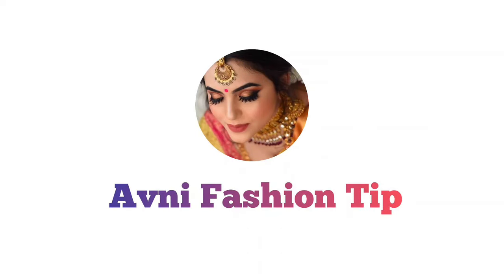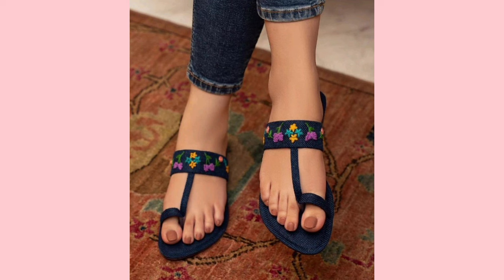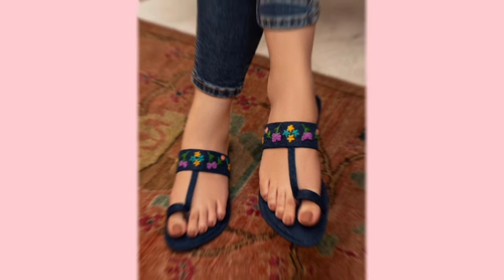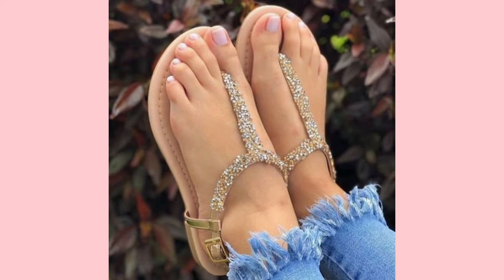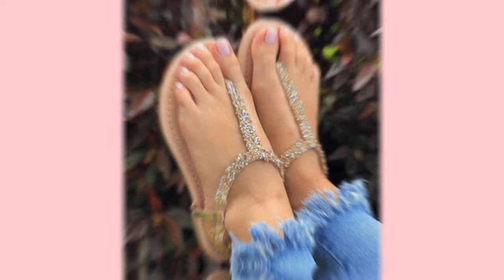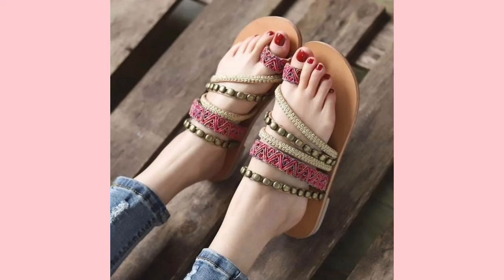Daily wear stylist and trending chappal design, sandal design for ladies 2023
Daily wear stylist and trending chappal design, sandal design for ladies

This time let's talk about daily wear stylist and trending chappal design for girls and women!!

Topic covered in this video 👇

 daily wear chappal

daily wear chappals for ladies

daily wear chappal design

bata daily wear chappals for ladies

daily wear stylish chappal

daily wear fancy chappal

daily wear hawai chappal

daily wear ki chappal

daily use chappal ladies

daily use chappal

daily use chappal design

daily use chappal ki desigin

daily use chapple

daily use chappal ke design

daily use chappal fancy

daily use chappal mens

daily use chappal dikhaiye

fancy slipper

fancy slippers ladies

fancy slippers for girls

fancy slipper wholesale market in
delhi

fancy slipper chappal

fancy slipper making machine

fancy slippery stage

fancy slipper boy

fancy slipper design

fancy slipper dikhaiye

flat sandals for girls

flat sandals

flat sandals haul

flat sandal design

flat sandals on meesho

flat sandals online shopping

flat sandals haul amazon

flat sandals flipkart

flat sandals haul meesho

FAQ About Me👇

My Name - Avnika

My Qualification - Bachelor of Education

What Phone I Use - Realme narzo 20 A